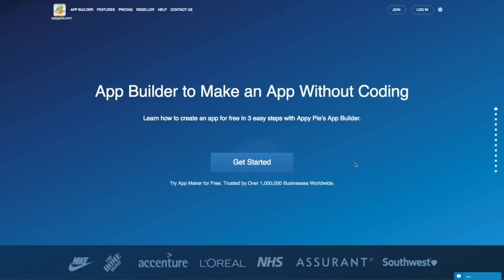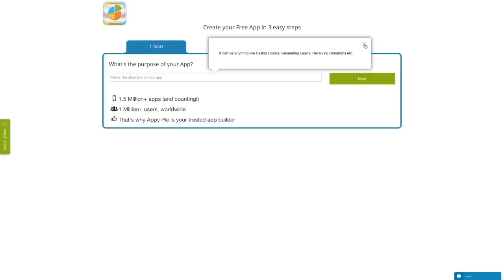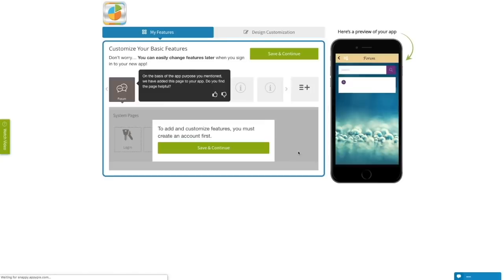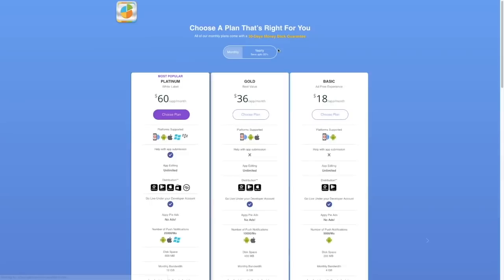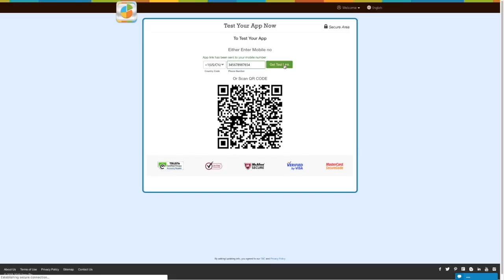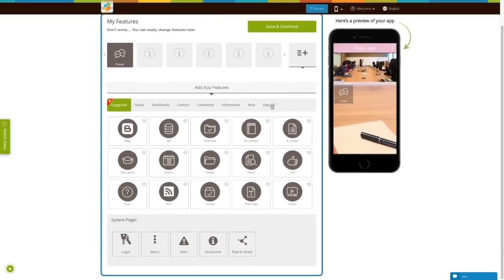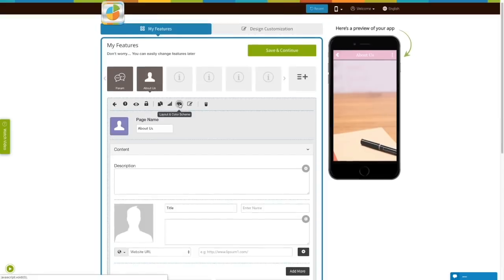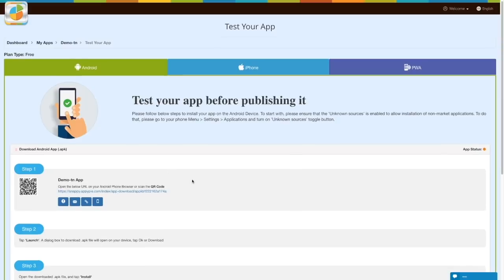How Appy Pie No-Code Platform works?